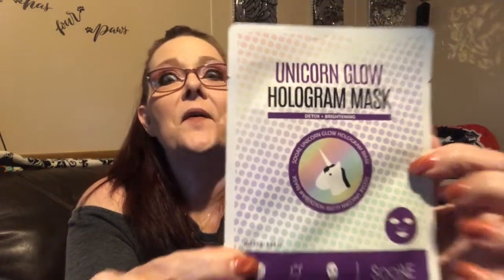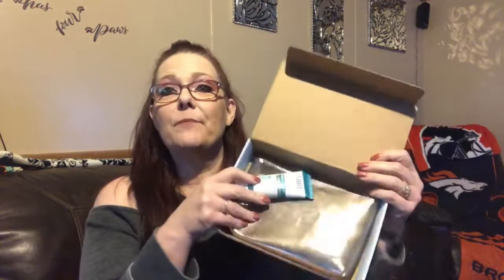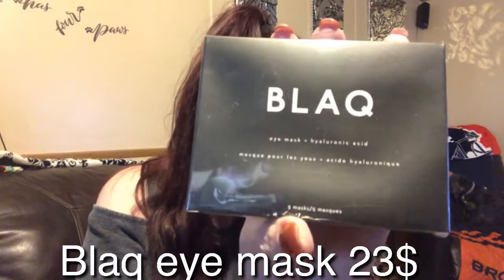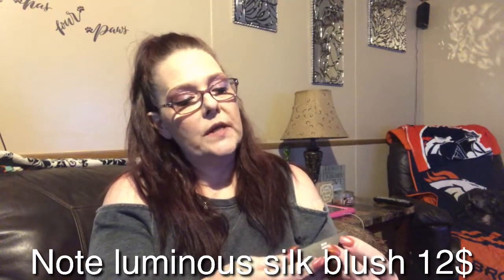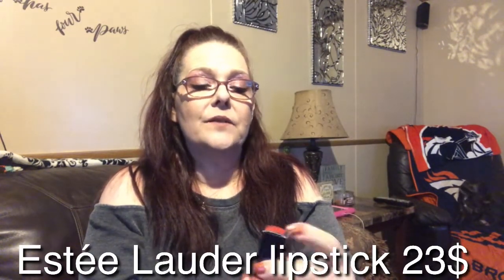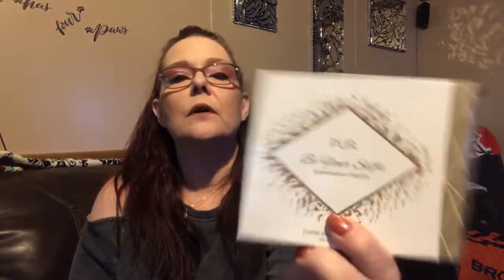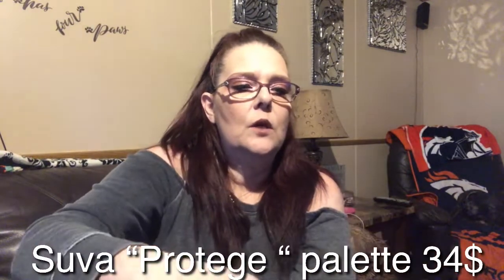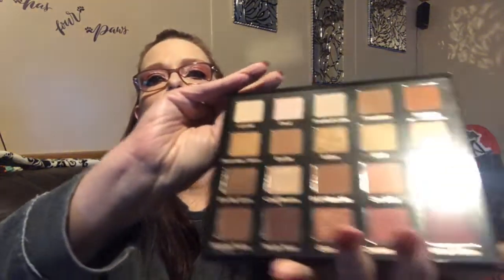//WALMART BEAUTY BOX //AND AN ANNOUNCEMENT AT THE END 🤔